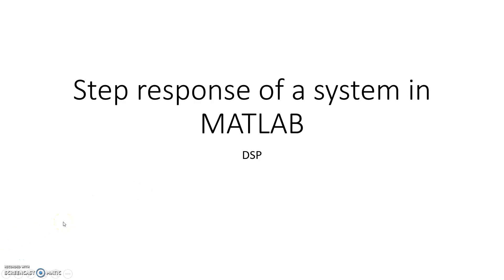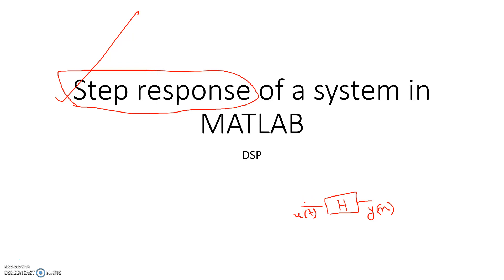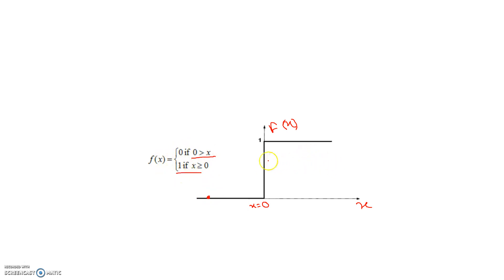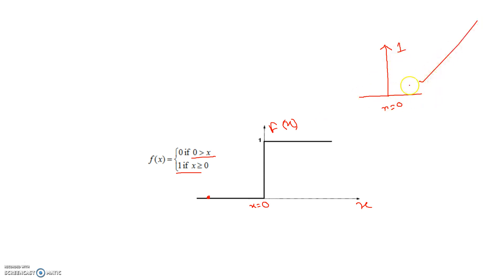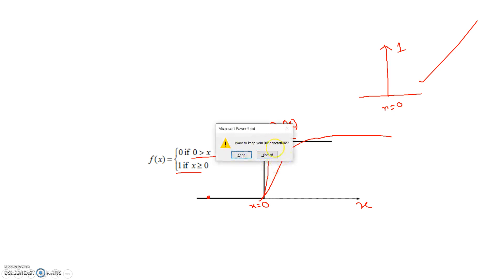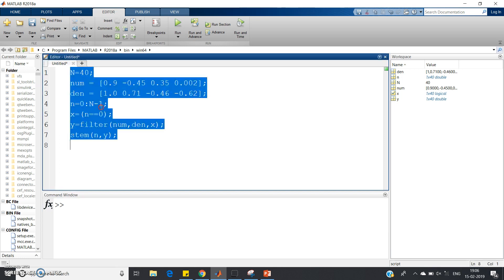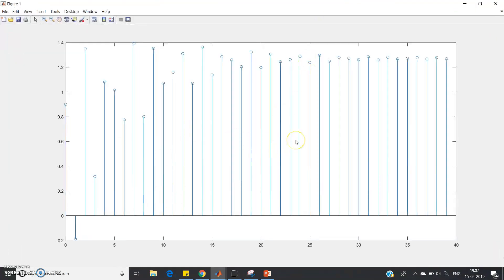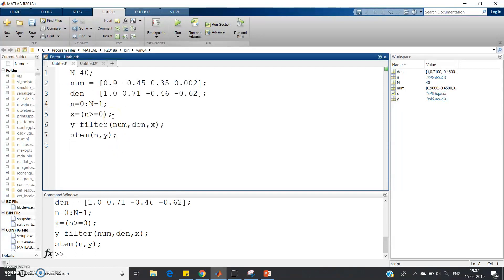Step response of a system in MATLAB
CODE:

check in comment section because  Angle brackets aren't allowed in  description.